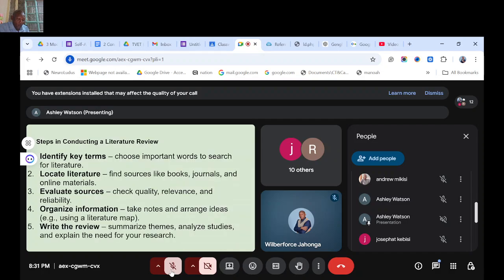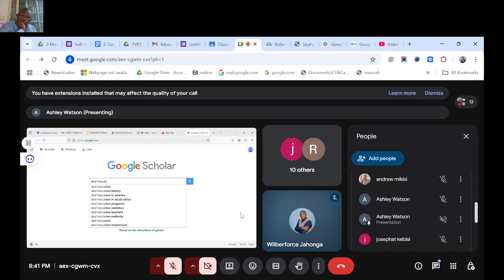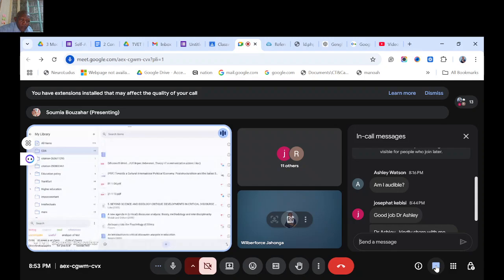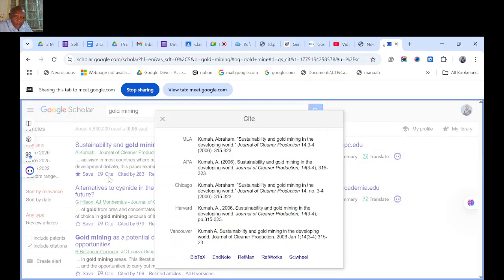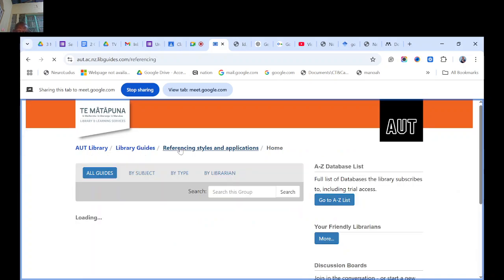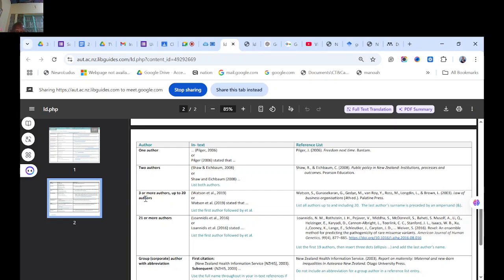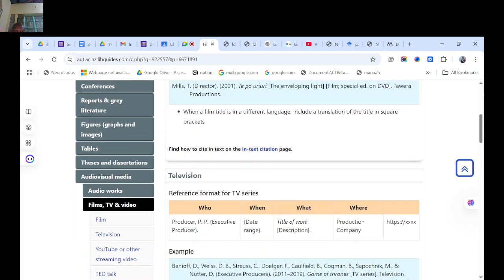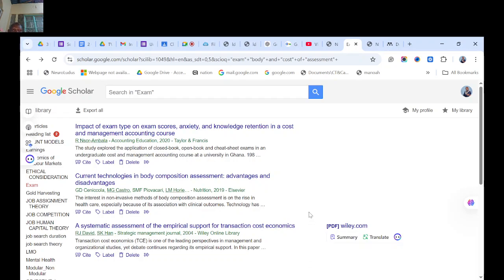LIT REVIEW 2ND April